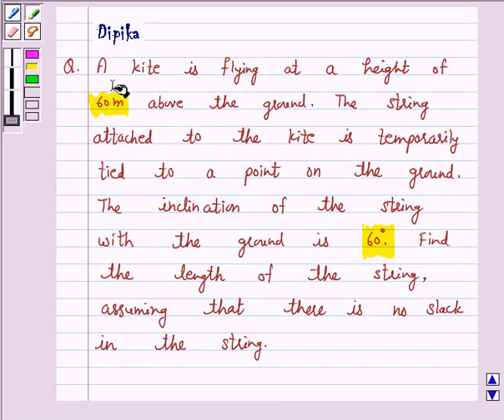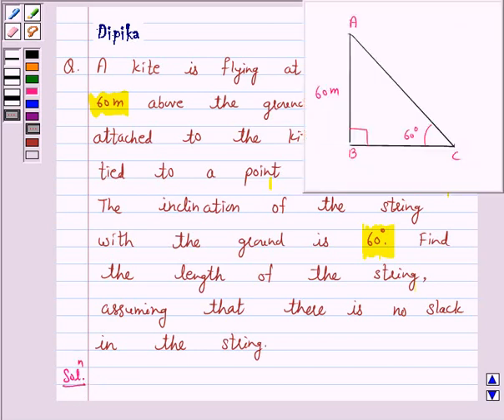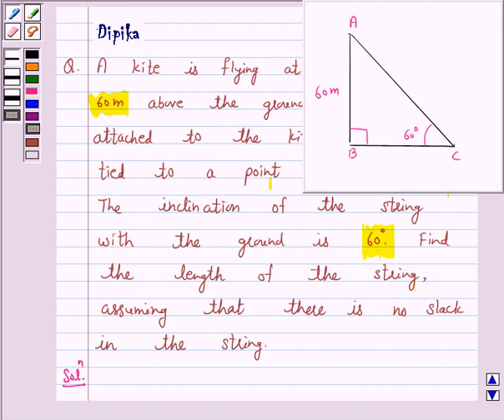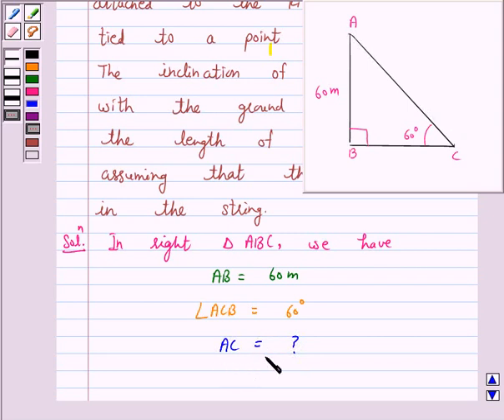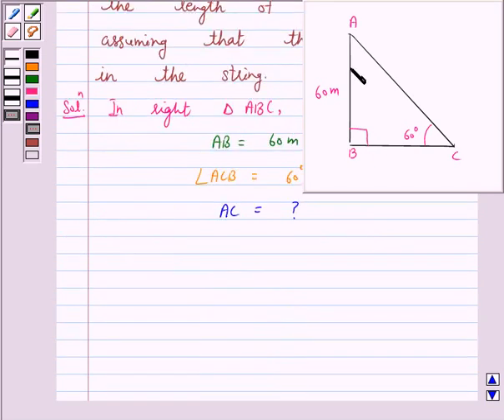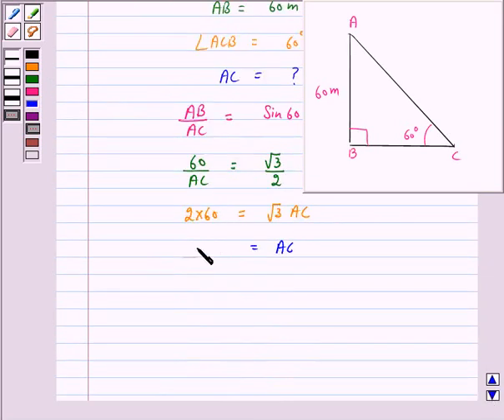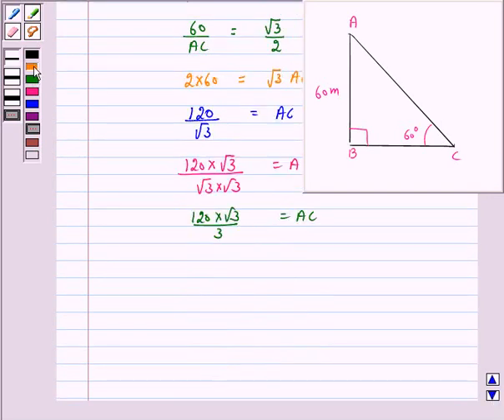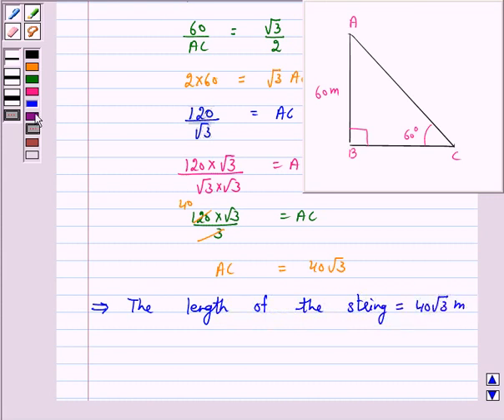Maths X NCERT 2007 9 9 1 5